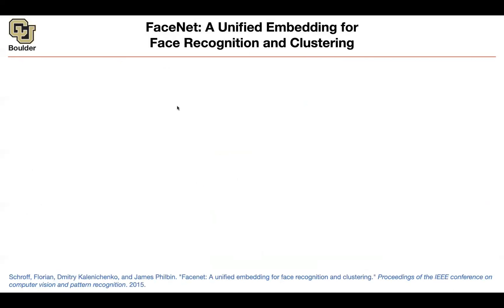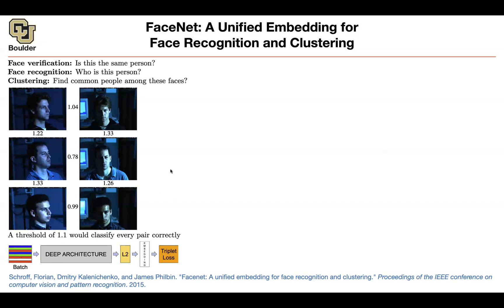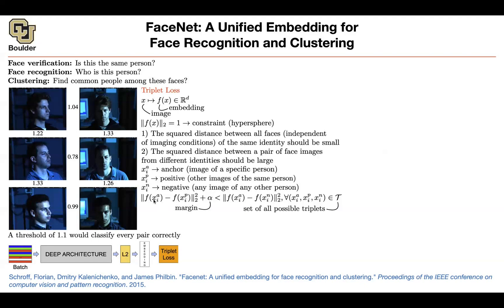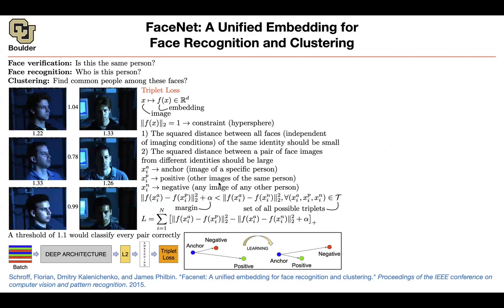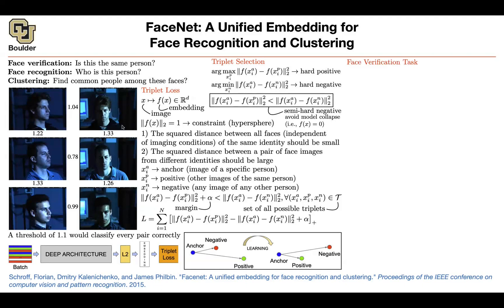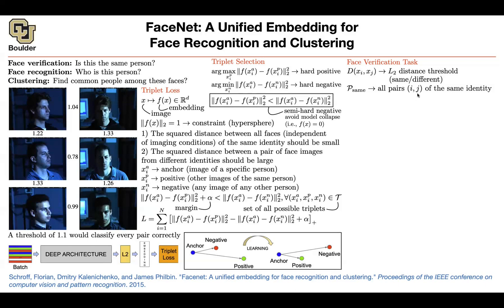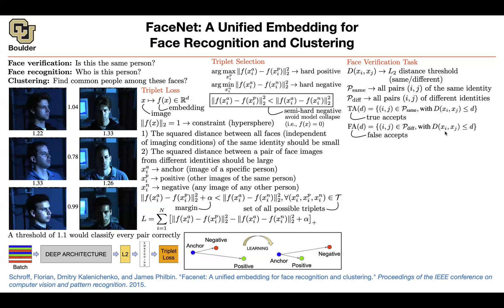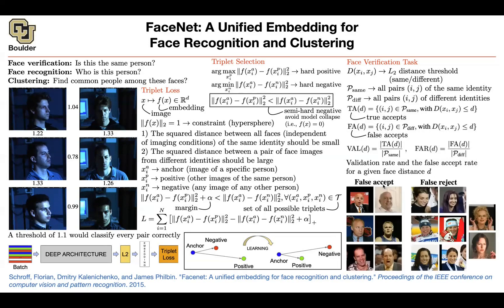FaceNet | Lecture 39 (Part 2) | Applied Deep Learning (Supplementary)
FaceNet: A Unified Embedding for Face Recognition and Clustering